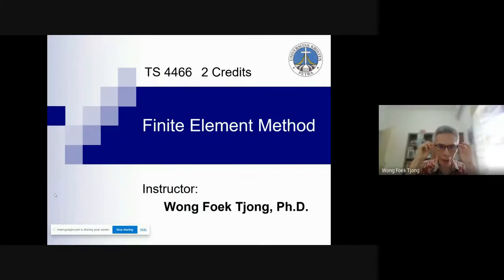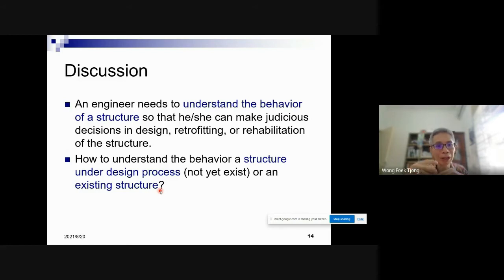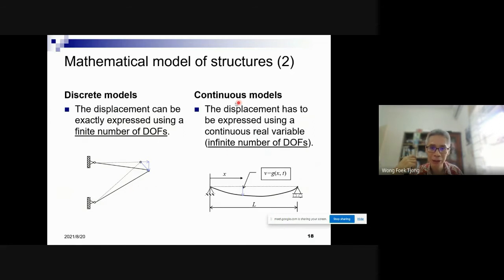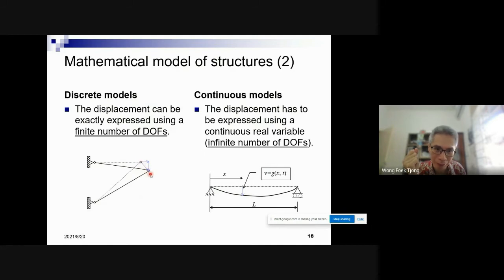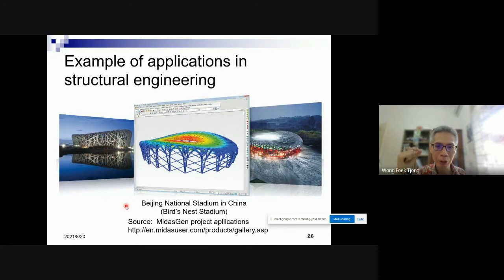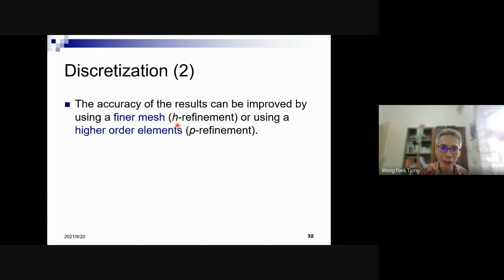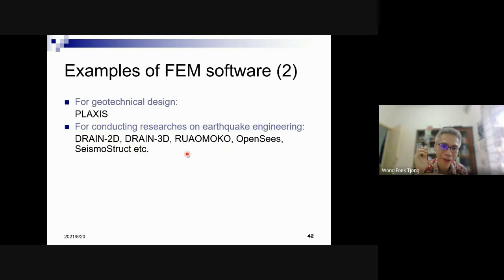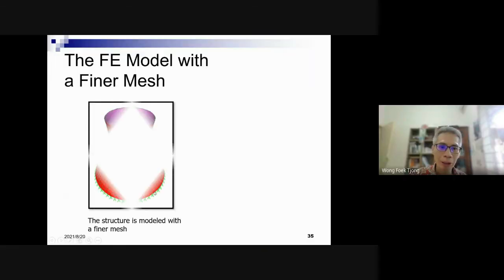Lecture 1- Overview of the Finite Element Method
This lecture gives an overview of the course and the FEM. The FEM overview includes a description of what the FEM is, examples of the application, the discretization concept, FEM software, and FE computational steps.